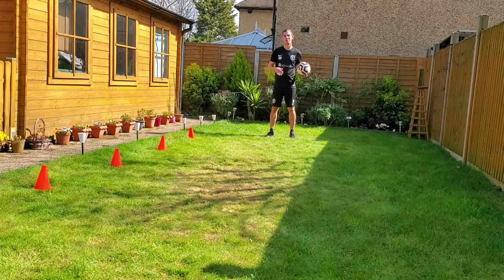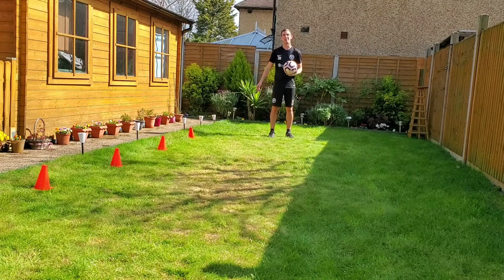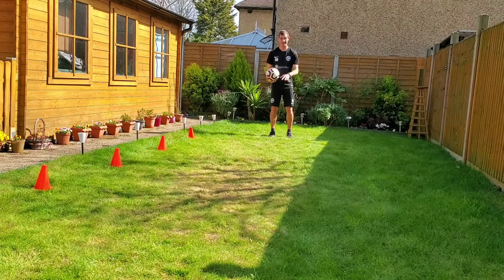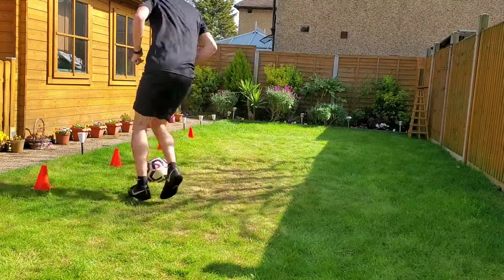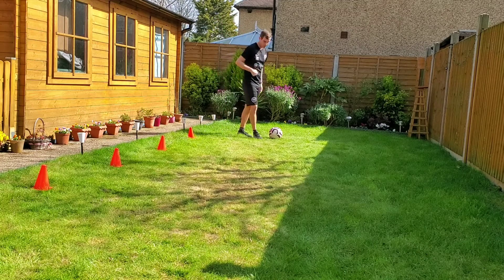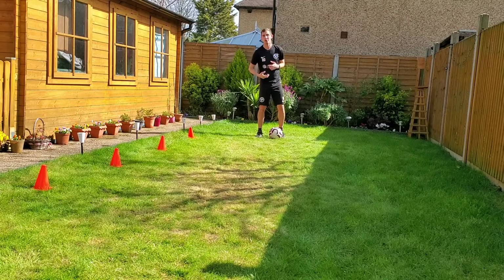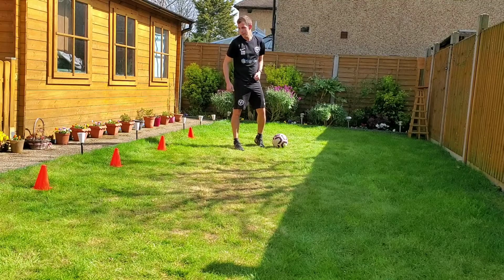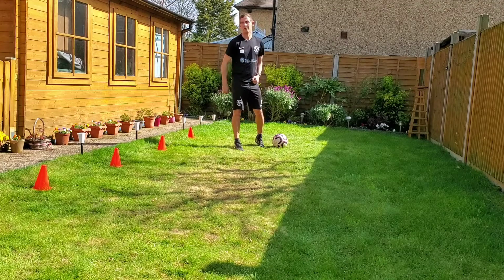Ball control - 2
Controlling the ball to forward movement.